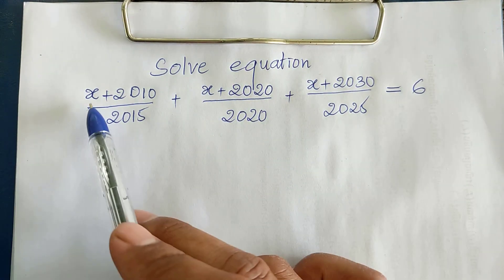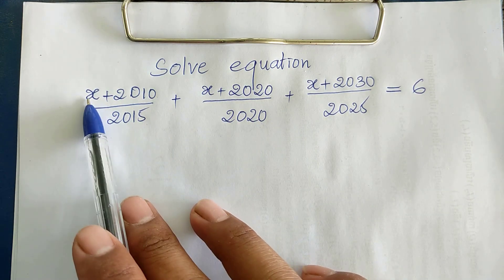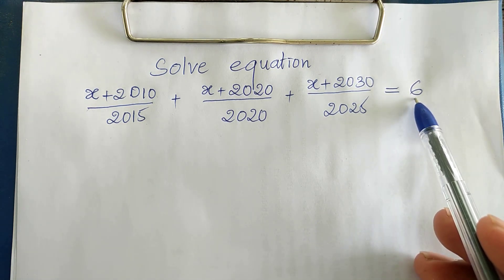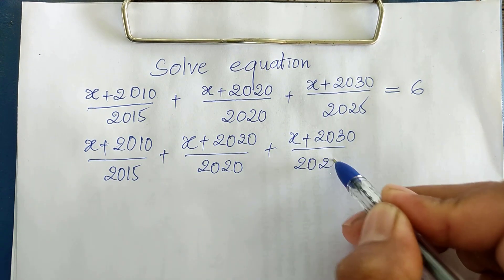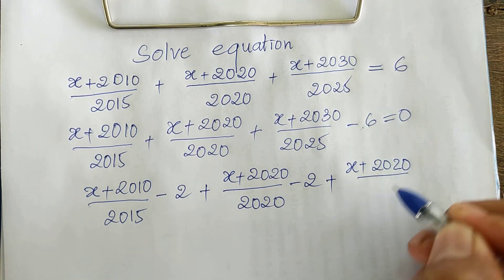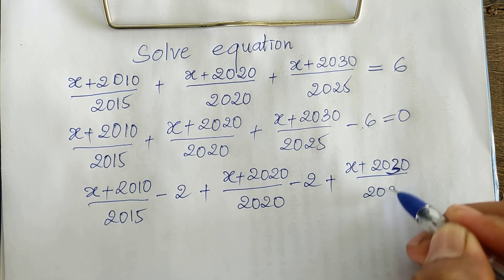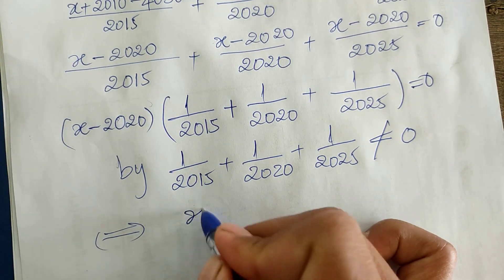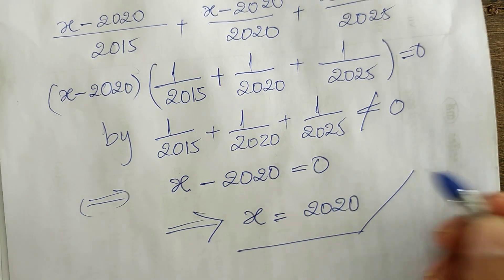Math Olympiad Equation: How to Solve It Quickly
In this video, I'm going to show you a trick that can be used to solve an exponential equation problem. This is a commonly used problem in mathematics, and solving it can be difficult.

but with this trick, you'll be able to solve the problem quickly and easily. If you're struggling with exponential equations, then this video is for you!